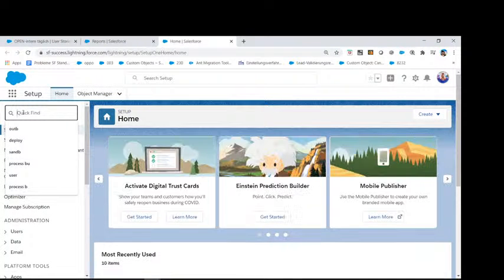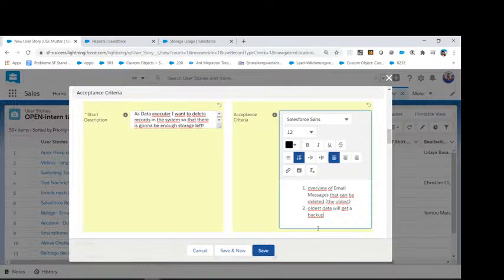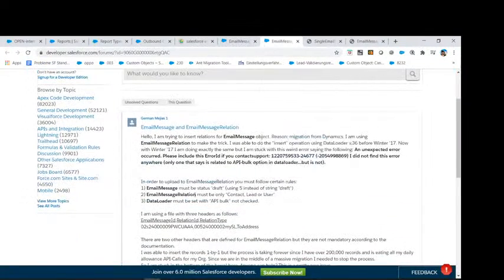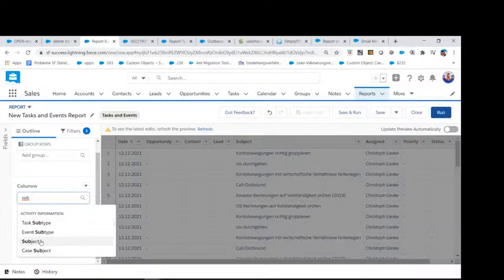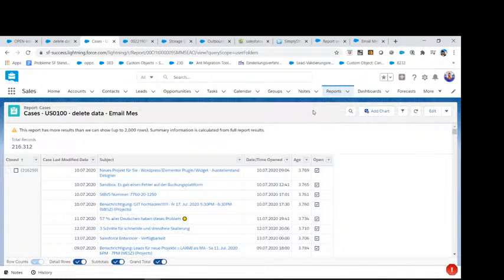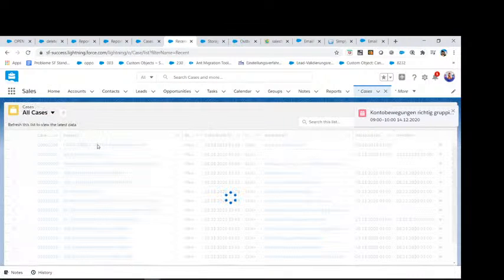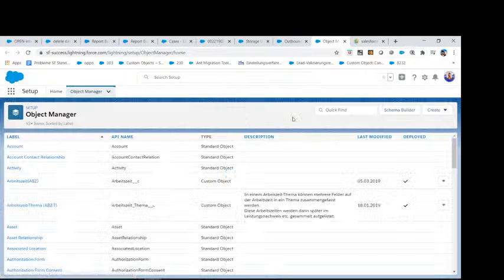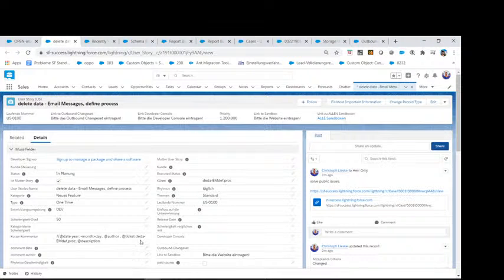Salesforce courses: further planning:: delete data - Email Messages, define process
Priorities
Reports - definition and handling
Schema Builder - relation between sObjects